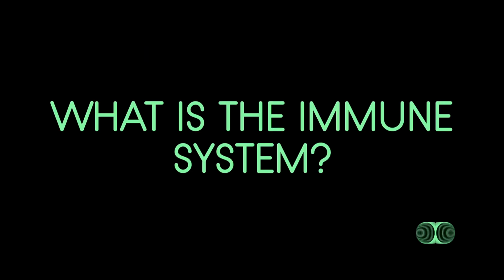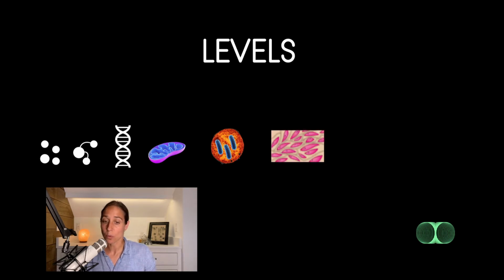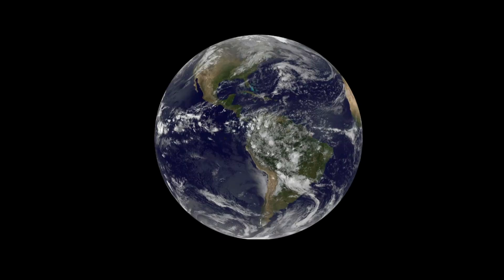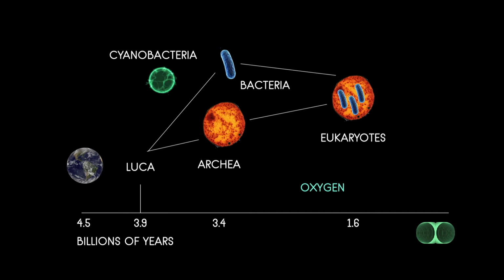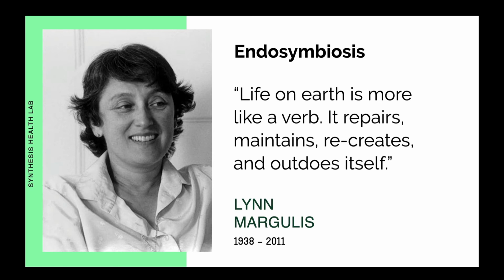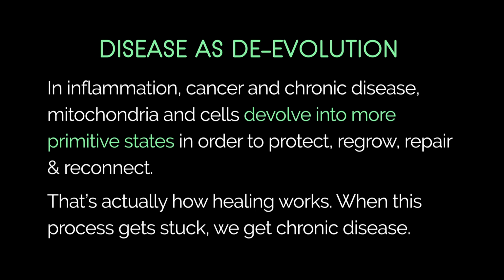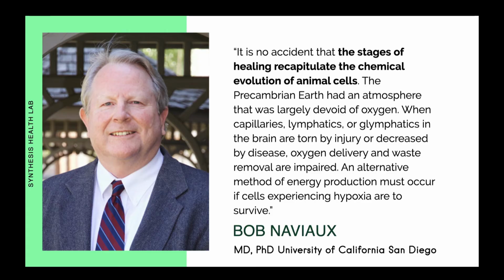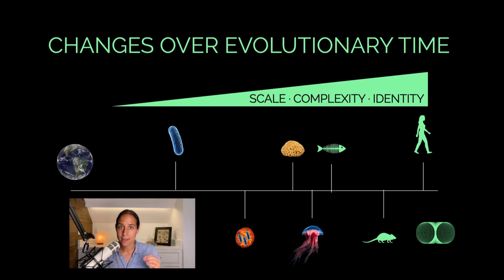Decoding Your Immune System: The Evolutionary Context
Got a health issue and want to ask me anything?
Apply to the Synthesis Health Lab Solutions & Support Group. It's free to join as a guest

Your immune system is complex. Very complex. But by understanding a few key aspects of how it works, you can make sense of what it's doing and why and most importantly, how to make it more accurate, specific and resilient.

00:00 Introduction
00:49 Video outline
01:19 What is the immune system?
02:30 Levels of Organization of Life
05:02 The Scales of Life
05:30 An overview of mitochondria
06:06 Where did our mitochondria come from?
07:41 The Tree of Life
08:18 The rise of oxygen levels on Earth
09:33 Cyanobacteria start to photosynthesize
10:29 Key milestones in the evolution of our immune system
11:08 Endosymbiosis was a theory developed by Lynn Margulis
11:33 What happens when a cell is stressed?
13:50 Chronic Disease is de-evolution
14:41 "Ontogeny recapitulates phylogeny." Ernst Haeckel
15:52 The process of healing mirrors the processes of development and evolution
17:47 Changing cellular identity
18:35 Evolution involves changes in scale, complexity and identity over time
19:35 Wrap up
19:57 How to Apply for the Synthesis Health Lab free solutions group